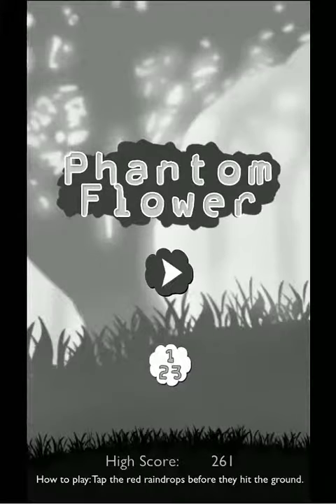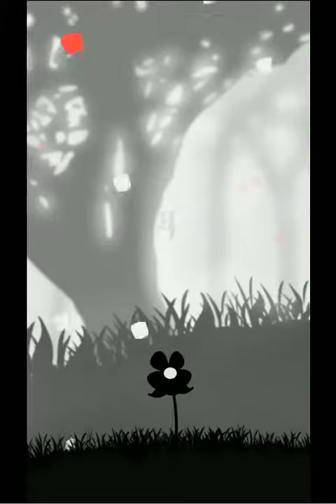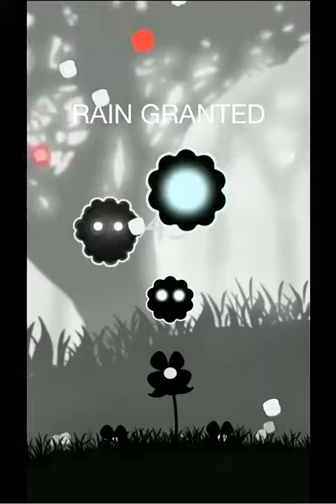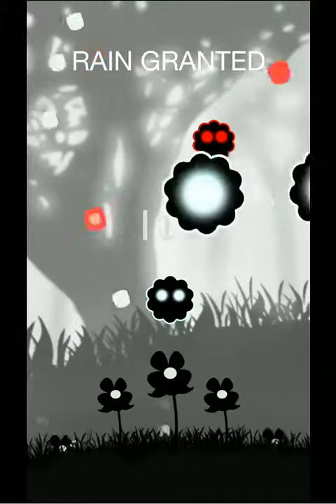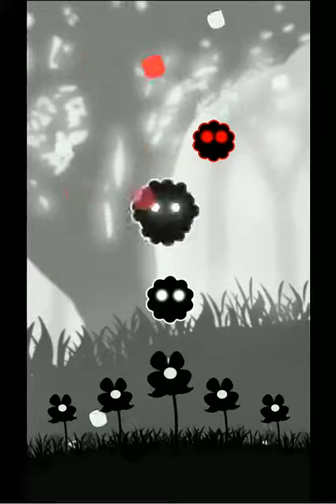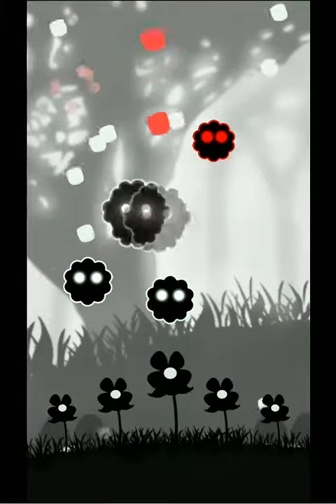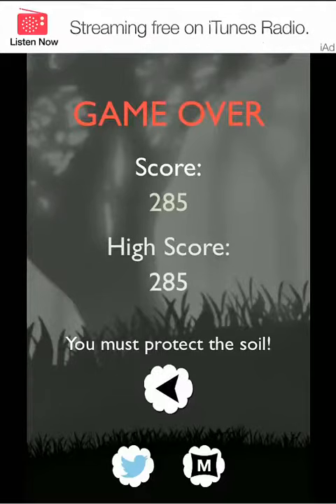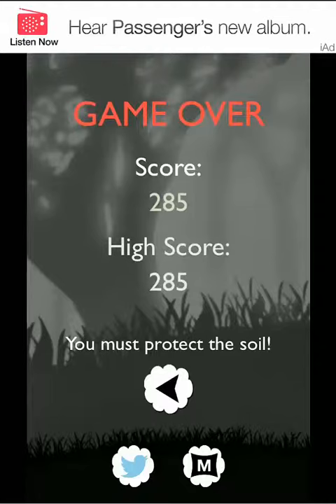Phantom Flower iOS/iPhone/iPad Gameplay and Review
A review and gameplay of Phantom Flower.